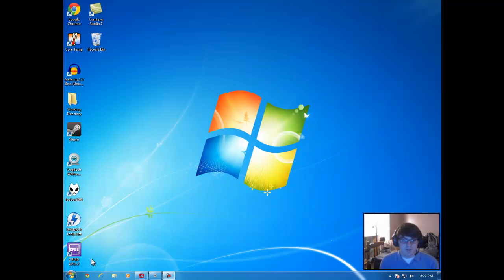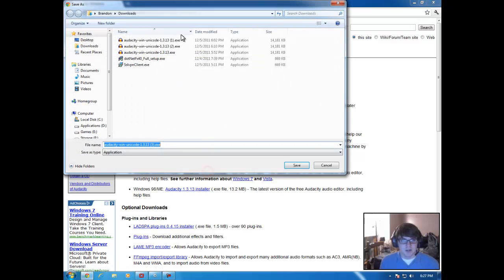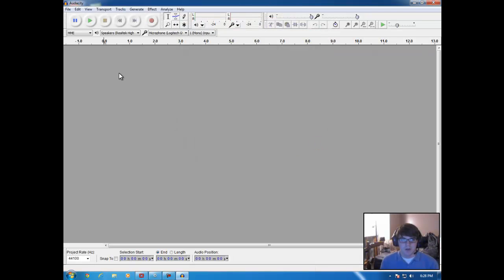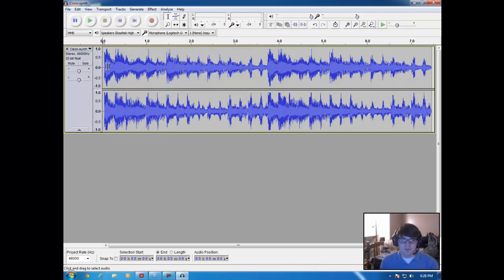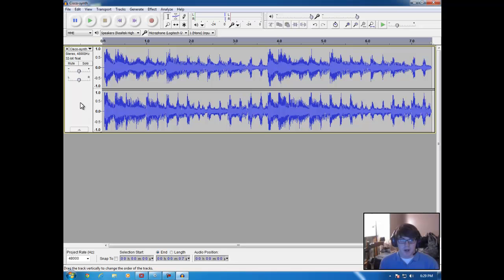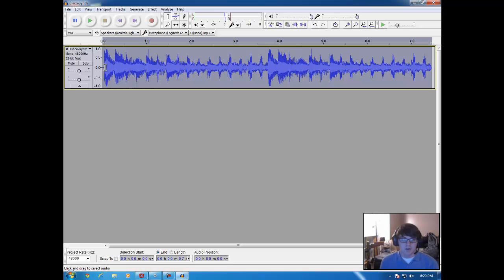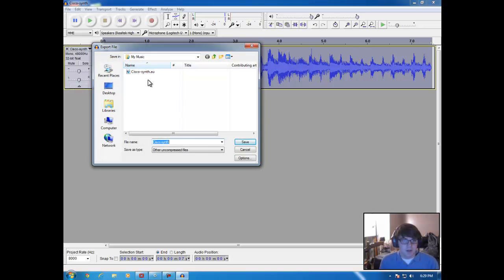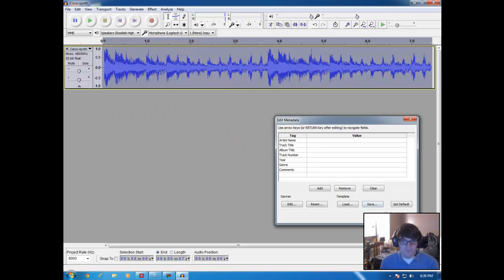How To: Convert Audio files for use as Music on Hold for Cisco Phone Systems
This short video goes over how to convert audio files for use as Music on Hold for Cisco Phone Systems.
There will be a part 2 uploaded covering how to configure your Cisco System to use this audio file as Hold Music.